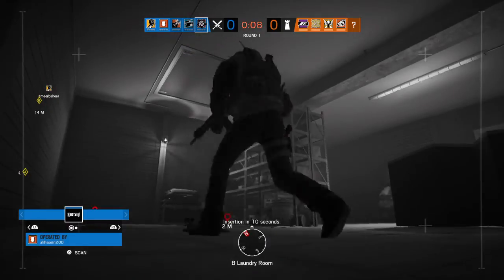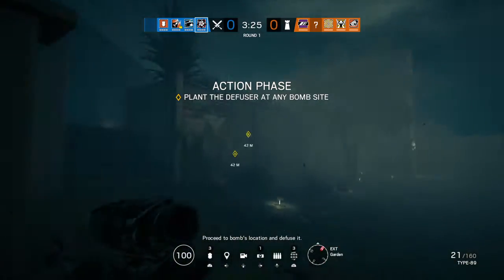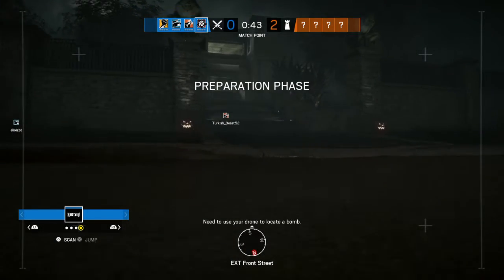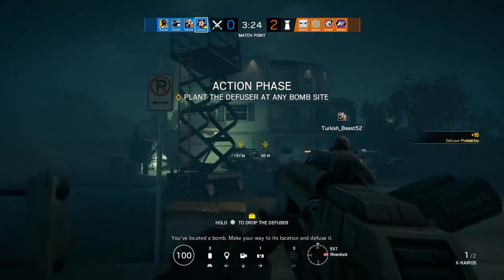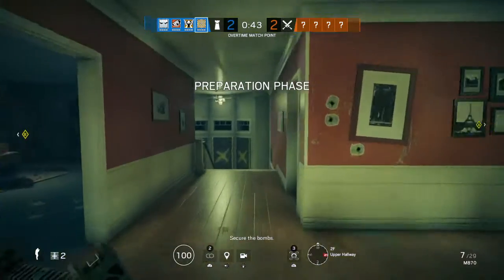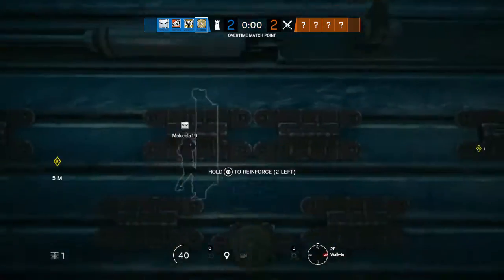Tom Clancy's Rainbow Six: A game on Haunted House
Nice comeback too ^w^